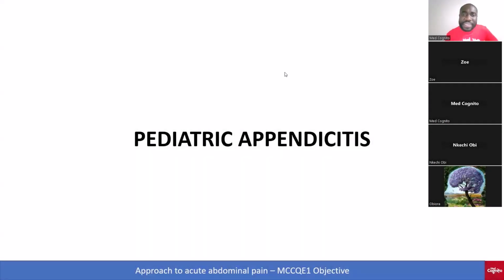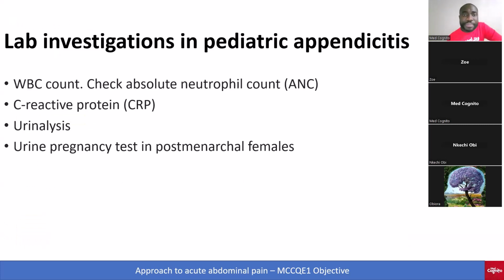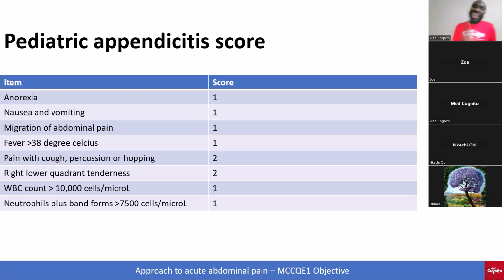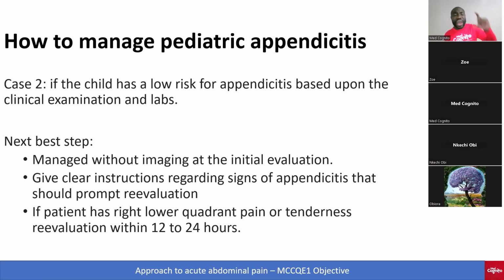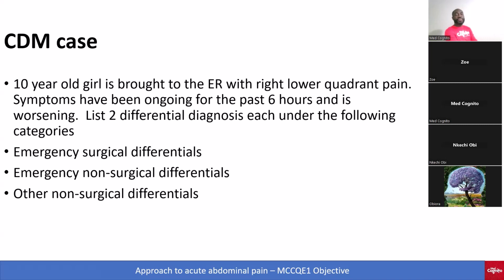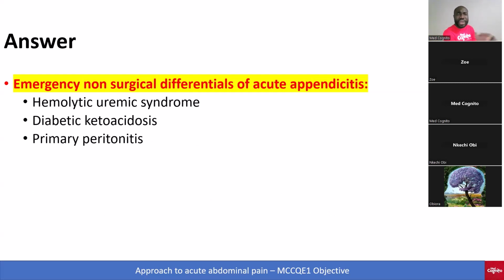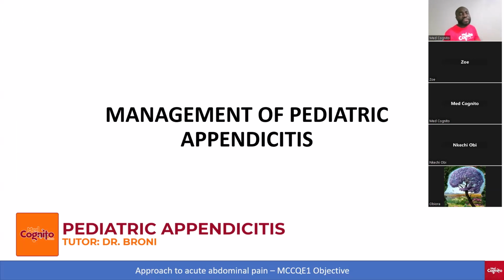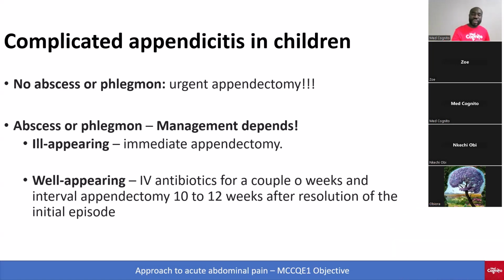Pediatric Appendicitis - MCCQE1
📹🩺 Effective Management of Pediatric Appendicitis: Essential Insights for MCCQE1 Preparation! 🚀📚

Hello medical students and future healthcare professionals! 👋 Ready to master the management of pediatric appendicitis for your MCCQE1 exam? This video is your ultimate guide! Explore the unique aspects of diagnosing and treating appendicitis in children. Learn about the clinical presentation, which can differ from adults, and the importance of timely diagnosis. Discover the roles of ultrasound and CT scans in imaging, and understand the indications for surgical intervention. Equip yourself with the knowledge of post-operative care and management of complications to provide optimal patient outcomes and excel in your exams! 💡🔍